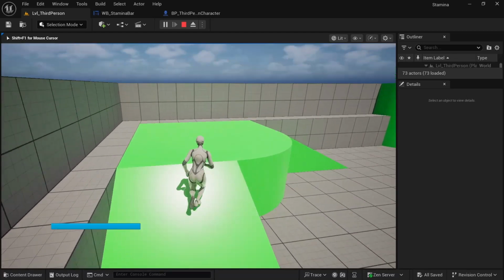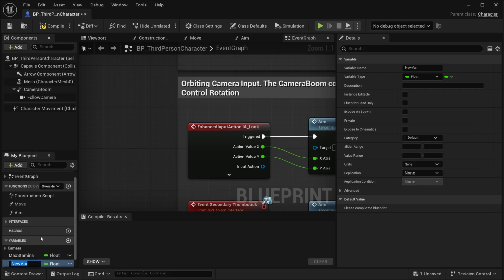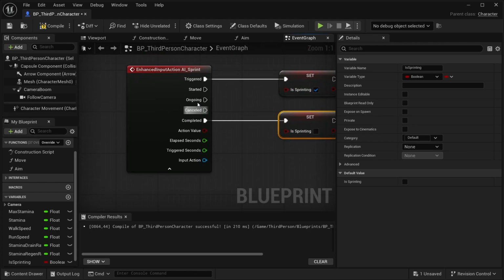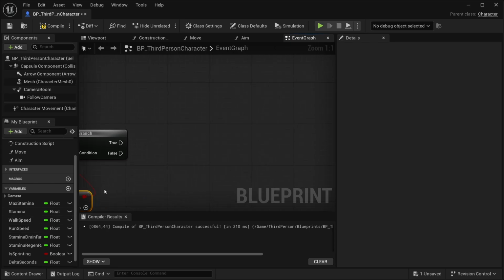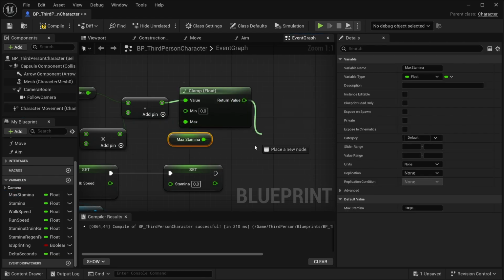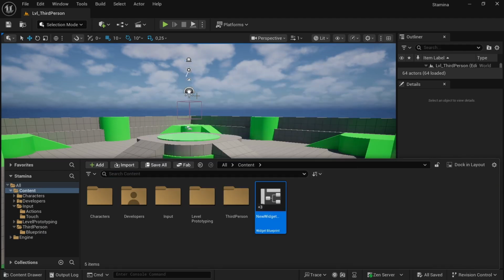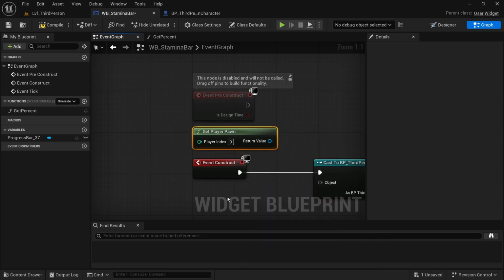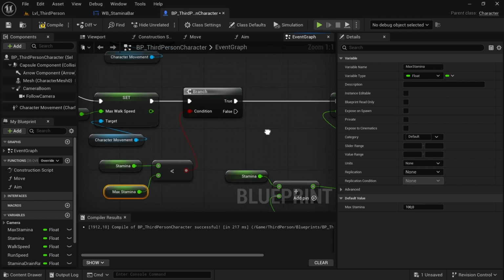How To Make an Easy Stamina Bar in Minutes!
In this Unreal Engine 5 tutorial, I’ll show you how to create a stamina system using Blueprints — just like in many AAA games! 💨

We'll build a fully functional system where:
✔️ The player can sprint
✔️ Stamina drains when running
✔️ Stamina regenerates when walking or standing still
✔️ The sprint is disabled when stamina runs out
✔️ Includes a clean UI stamina bar

Perfect for any action-adventure or open-world project!

📁 No C++ required — 100% Blueprint.

🛠 Tools Used:
- Unreal Engine 5
- Enhanced Input
- UMG UI System